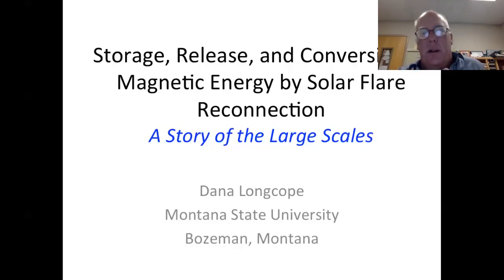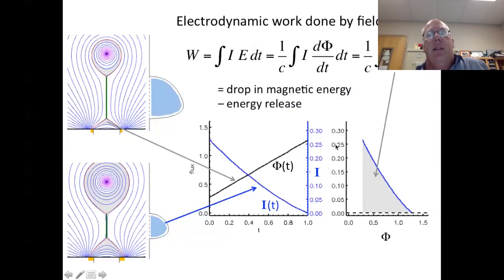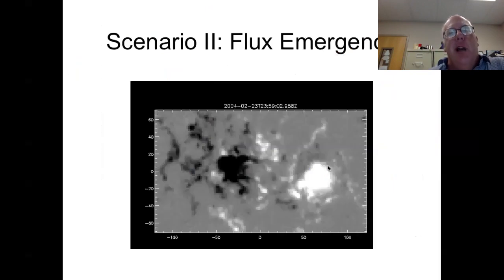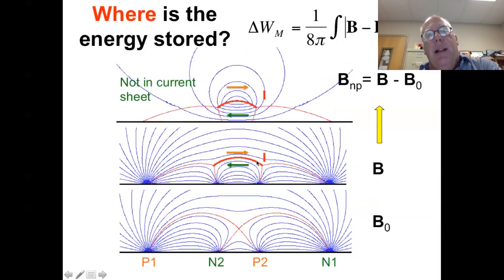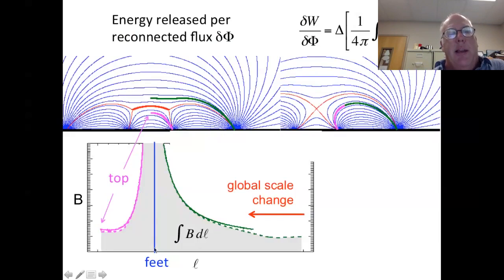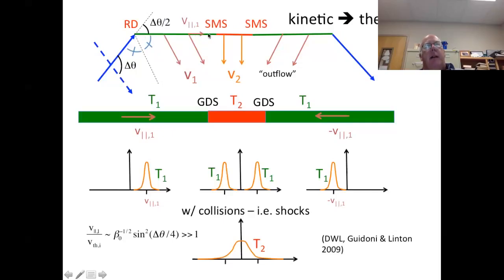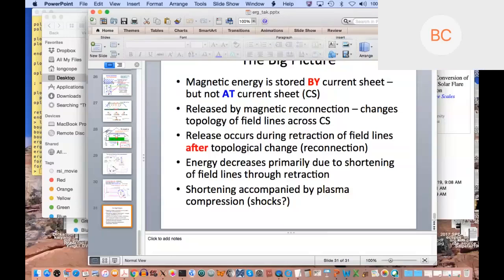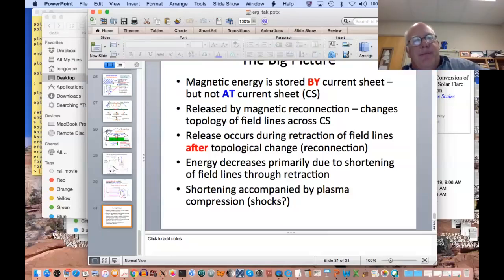Webinar in Solar Physics of Global Reach 20190918 1400 1